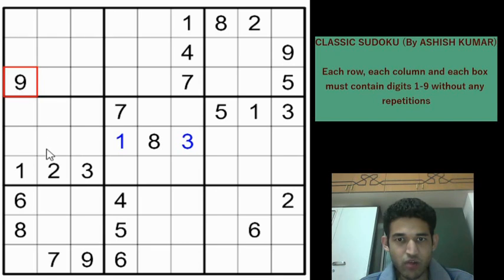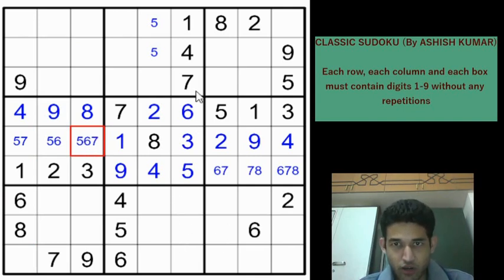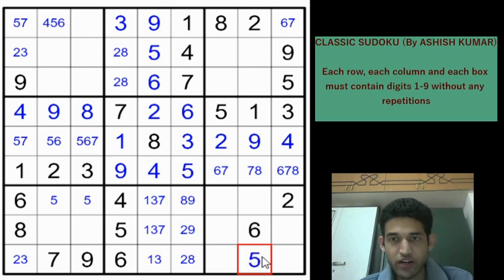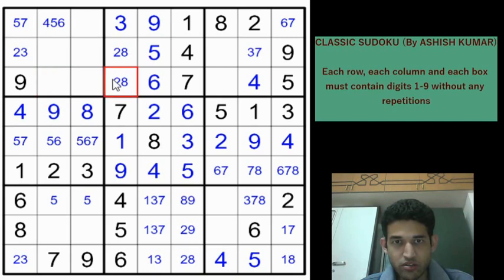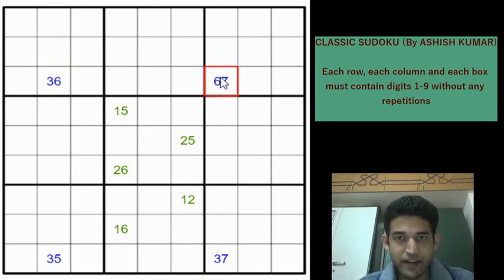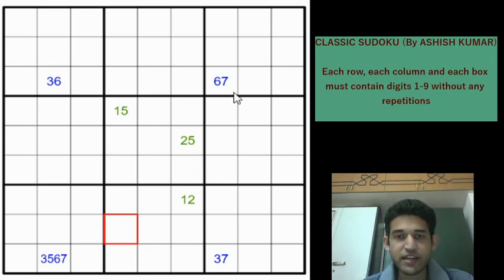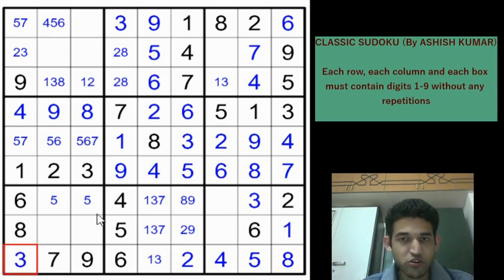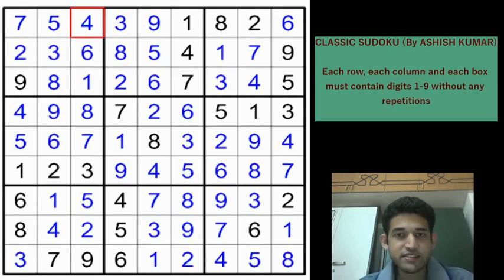Master an advanced sudoku logic to add to your arsenal of classic solving skills !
A delightful Classic sudoku by Ashish which has an advanced technique needed to solve the sudoku.